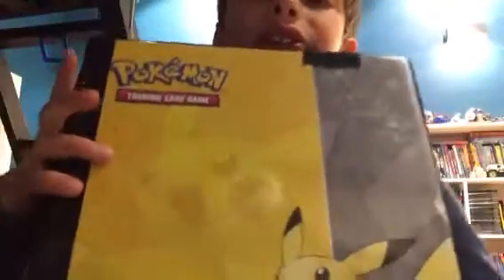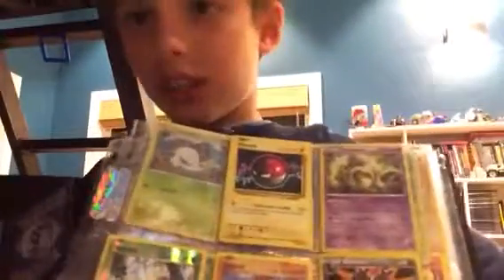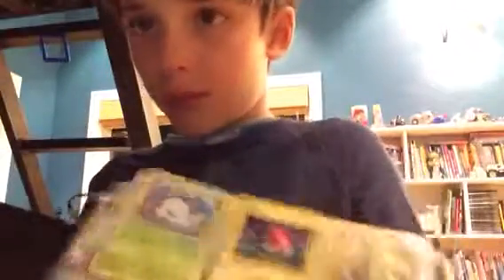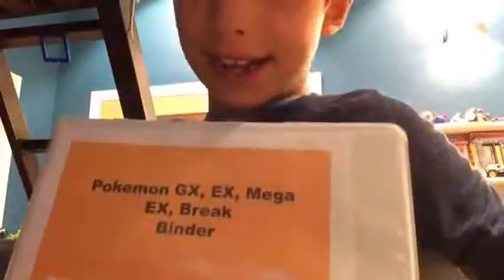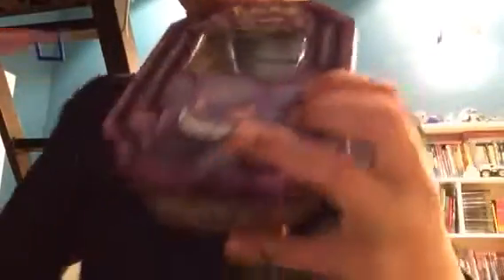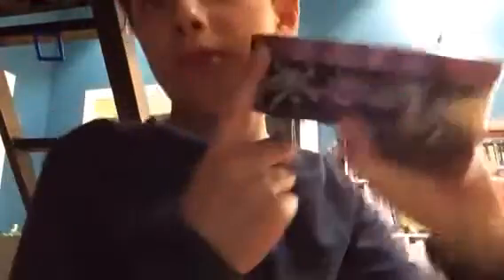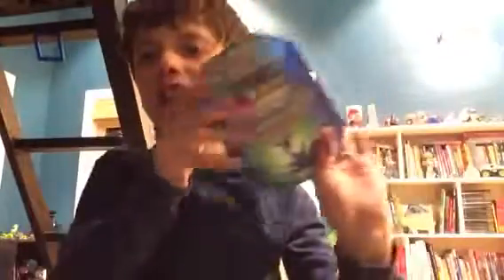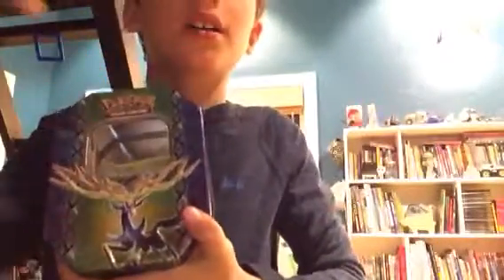Reviewing my changes on binder